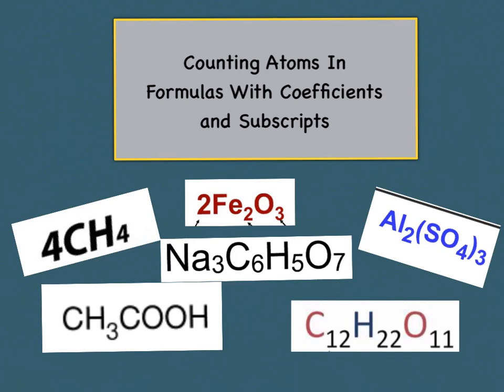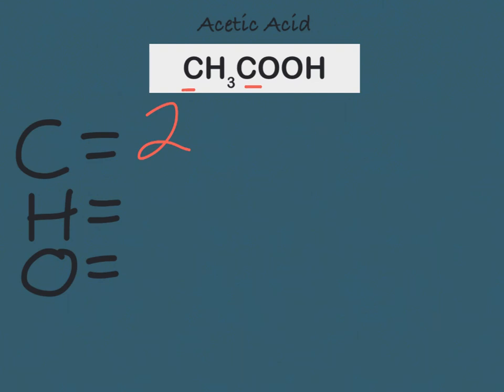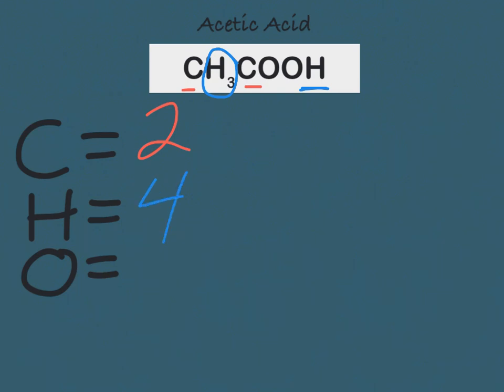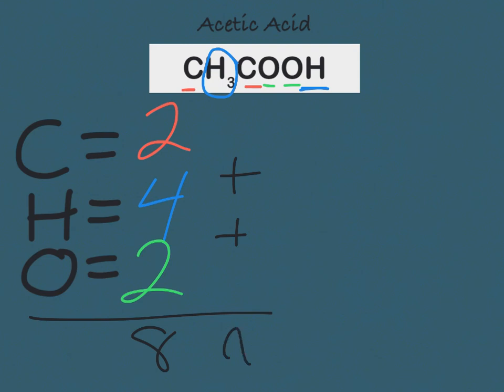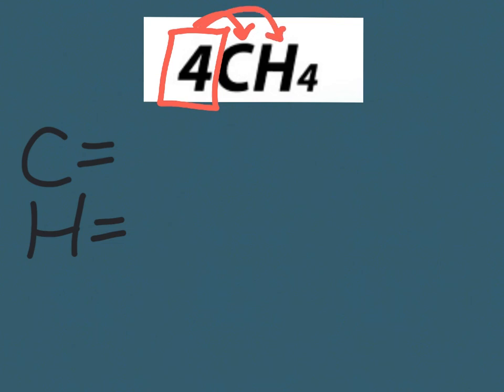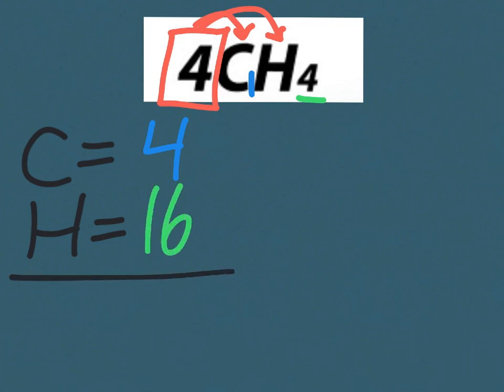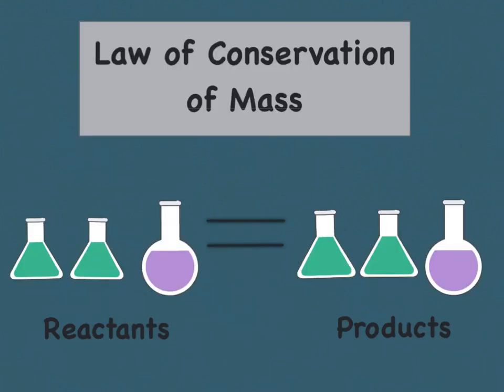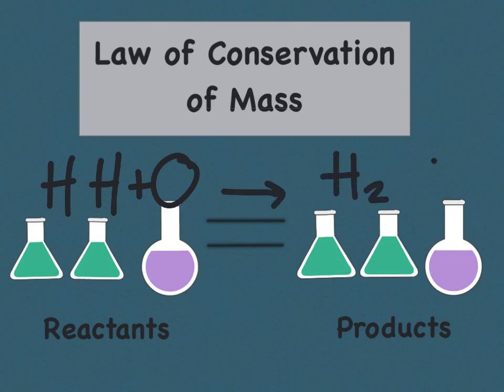Counting Atoms With Coefficients and Subscripts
How to count atoms in a chemical formula and determine if the equation follows the law of conservation of mass.